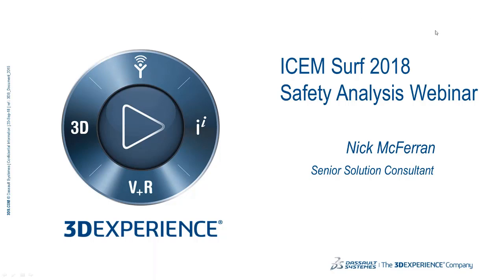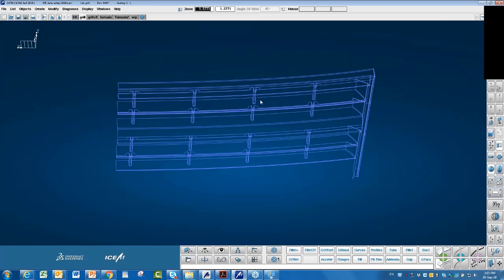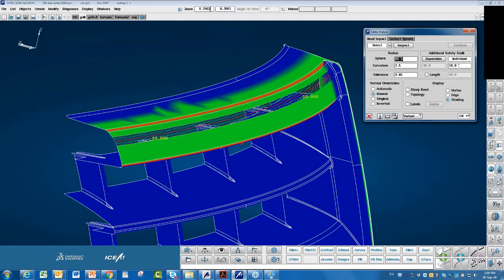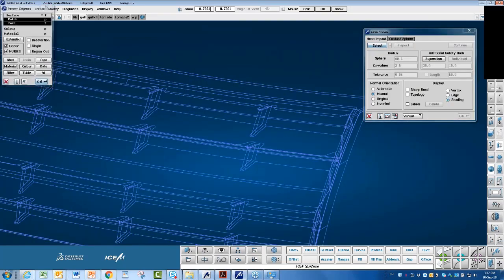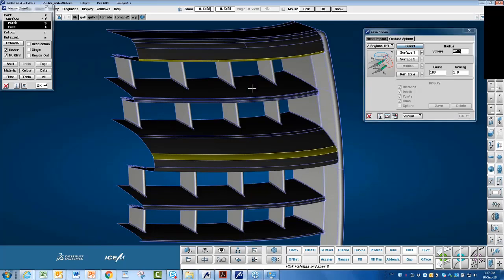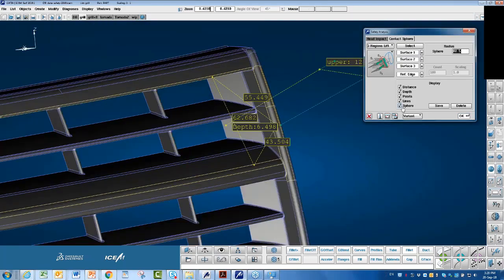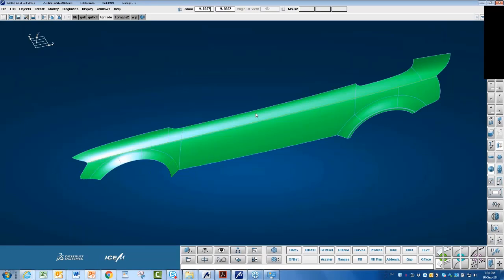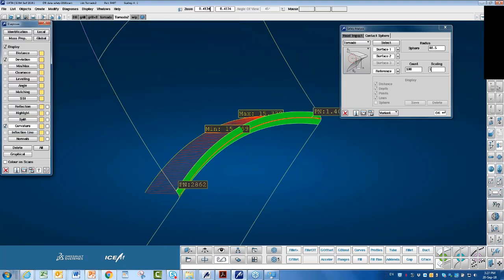Safety Analysis in ICEM Surf 2018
Learn how to use the safety analysis functions in ICEM Surf like Head Impact and others.

Join the Creative Design & Styling community to network and exchange with experts and designers, increase your knowledge and skills and learn about new trends.